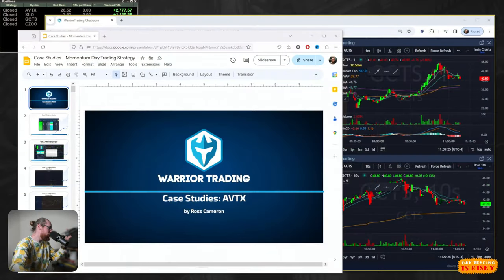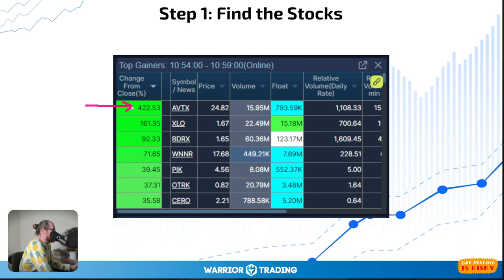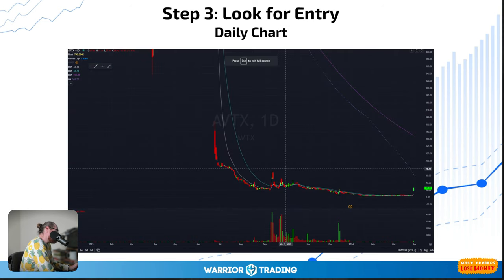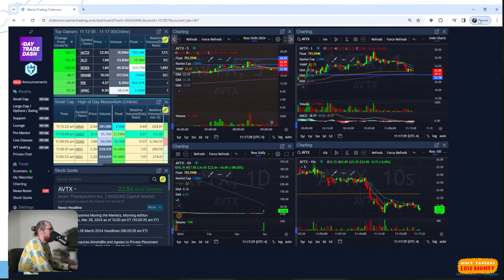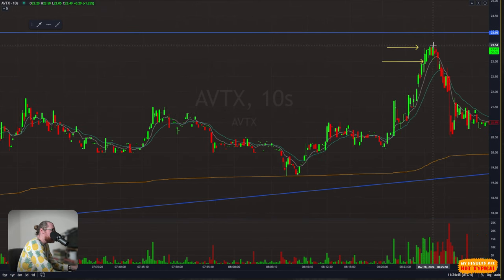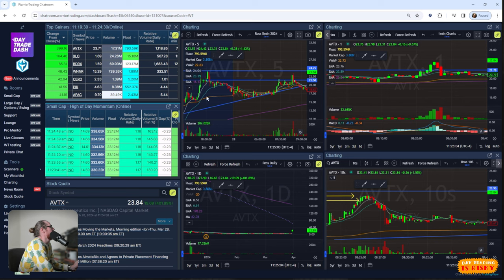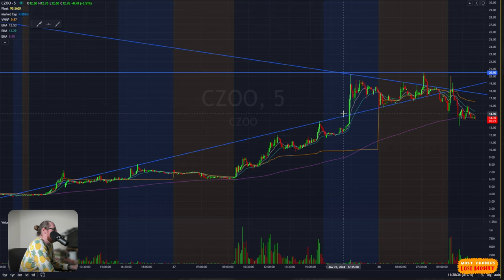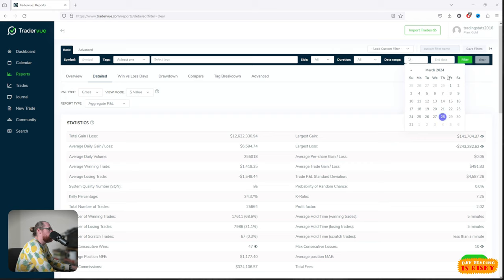Today we had ANOTHER 400%+ Gain